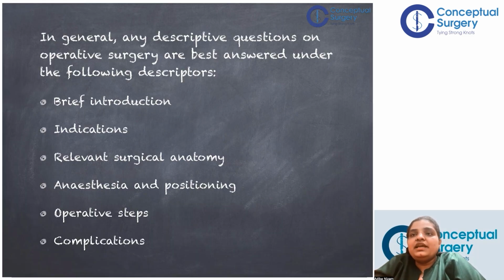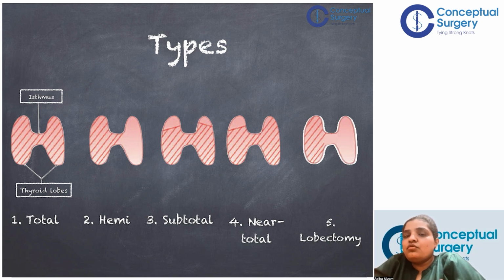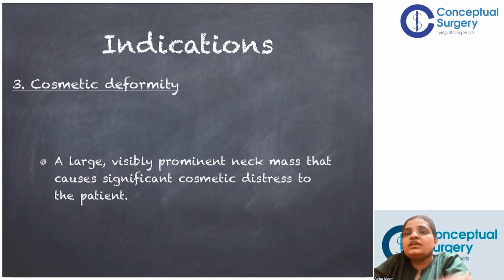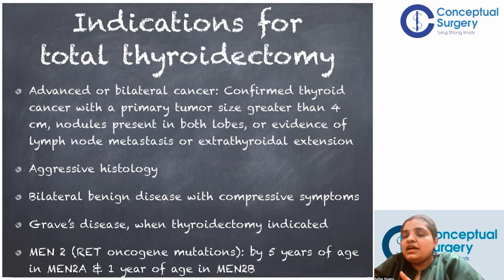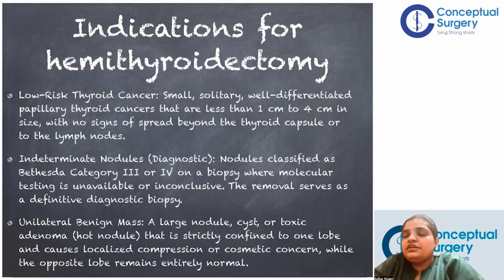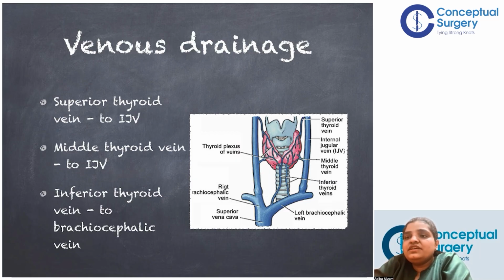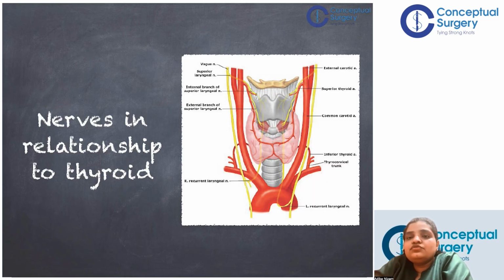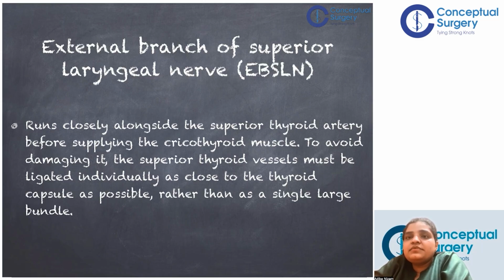Thyroidectomy | Dr. Adiba Nizam | Conceptual Surgery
How should you approach a Thyroidectomy question in a descriptive PG exam?

In this session, Dr. Adiba Nizam explains Thyroidectomy from an exam-oriented perspective, focusing on what to write, how to structure the answer, and which important points to cover.

In this session, you will learn:

Introduction and types of Thyroidectomy
Indications for Total vs Hemithyroidectomy
Relevant surgical anatomy
Arterial and venous supply
Relationship of the thyroid with the RLN and external laryngeal nerve
Anesthesia and positioning
Important operative steps
Complications of Thyroidectomy

🎯 For Surgery Residents preparing for MS, DNB, FET & NEET SS examinations.

📲 Watch the complete session exclusively on the eConceptual App.